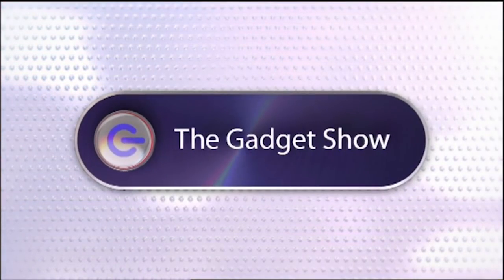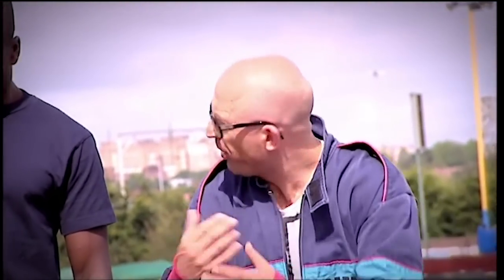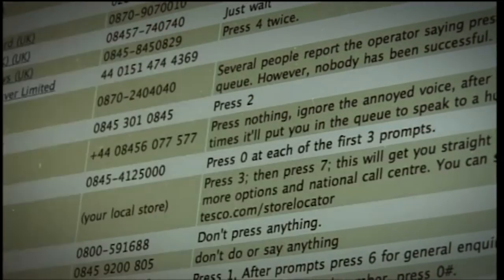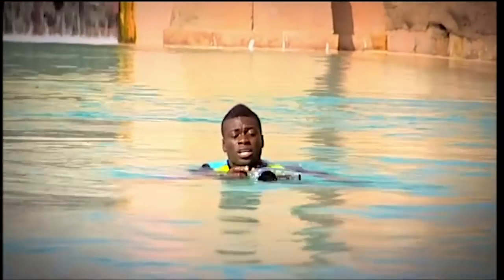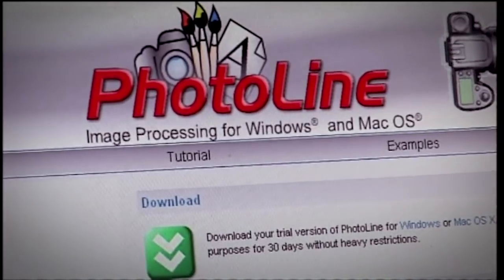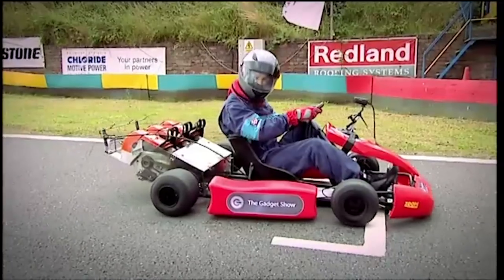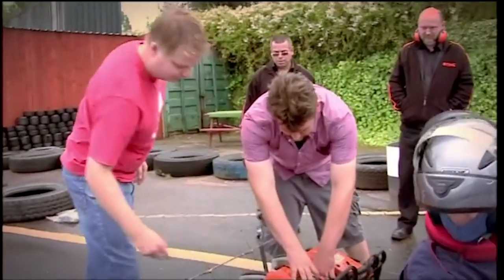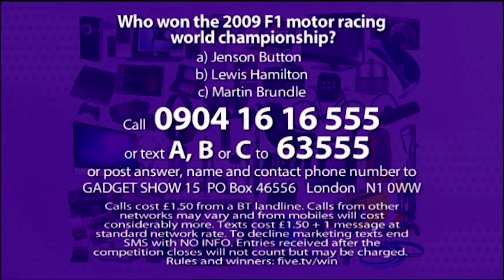The Gadget Show - Season 12 Episode 15